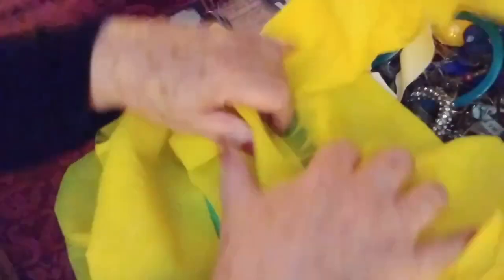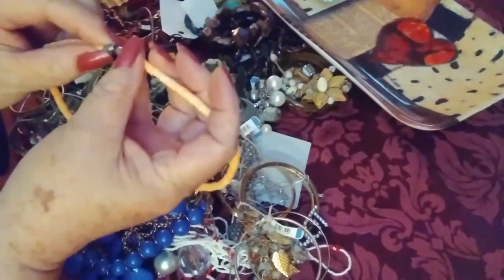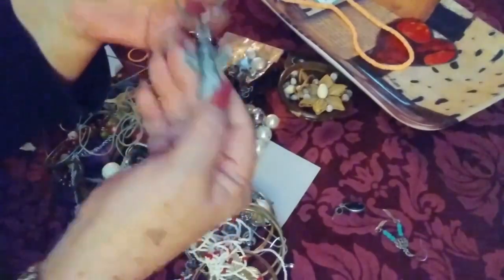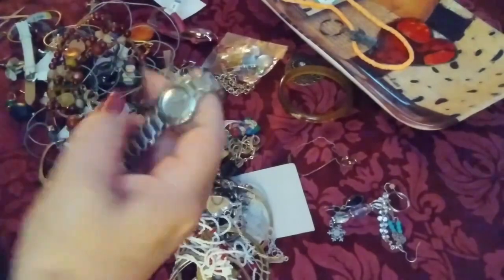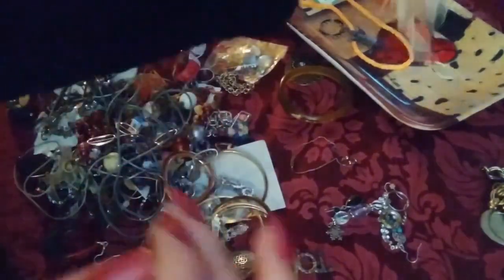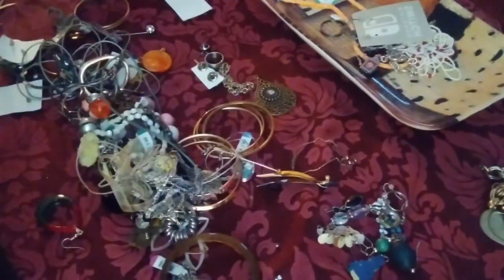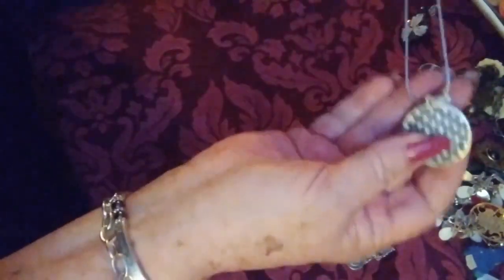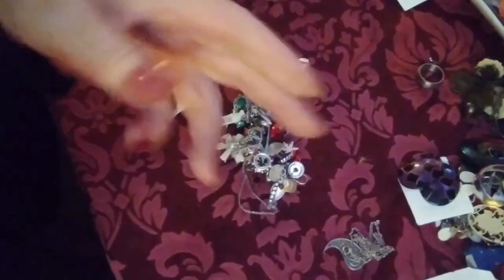Two Yellow Bags of Jewelry Fun Part I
Two wonderful bags of jewelry purchased from Paula via Facebook Marketplace. My phone ran out of juice, and the video was getting long, so I've done it in two parts. Sorry for the messiness.

I'm really new at this, so I don't have some of the fabulous pieces shown by

Give me ten or twenty years.